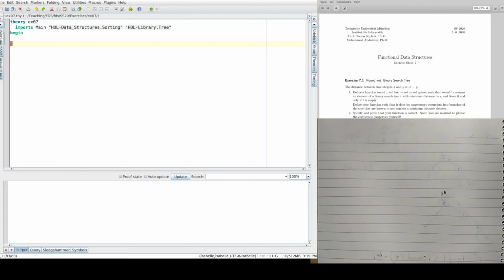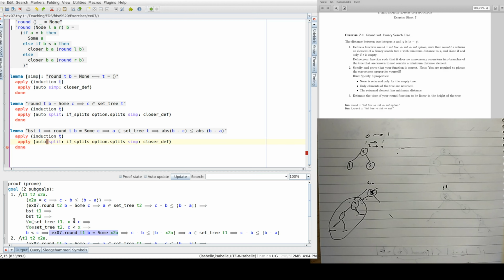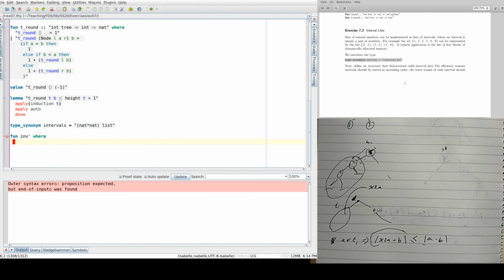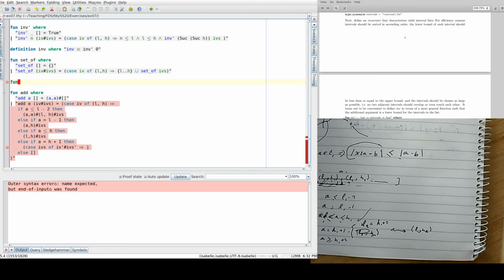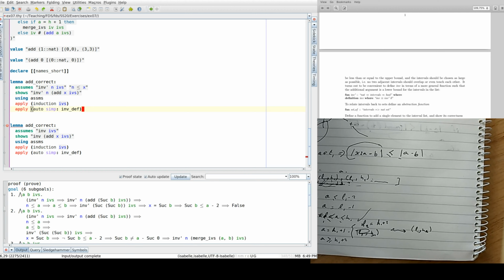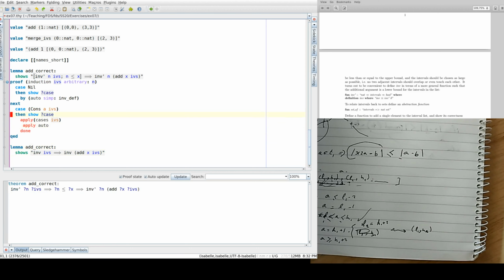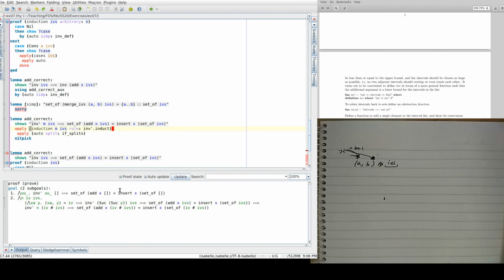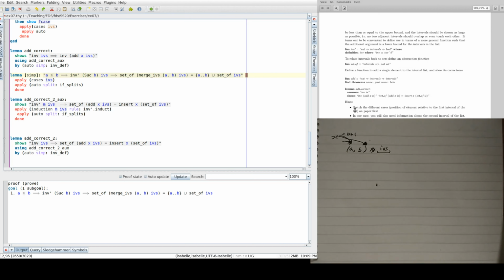Functional Data Structures with Isabelle/HOL, Tutorial 7: Interval List and More Binary Search Trees